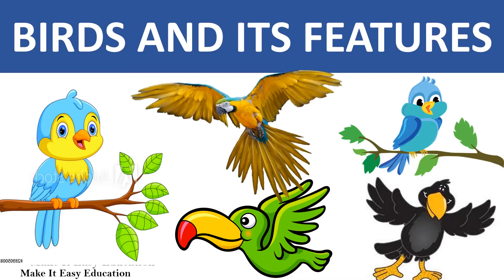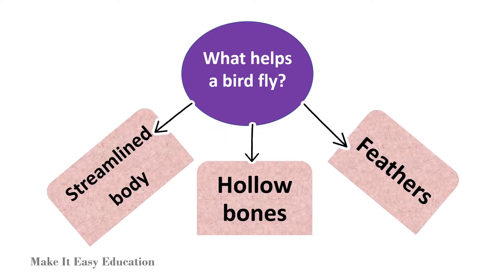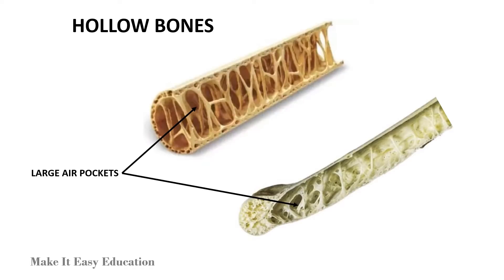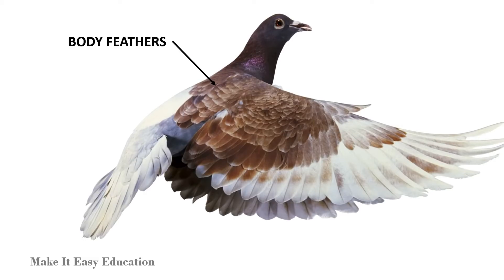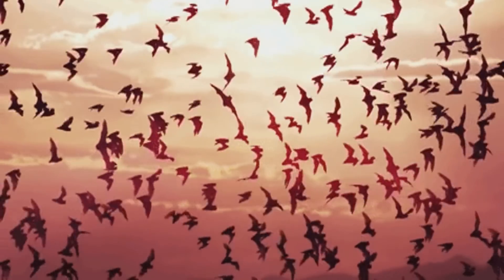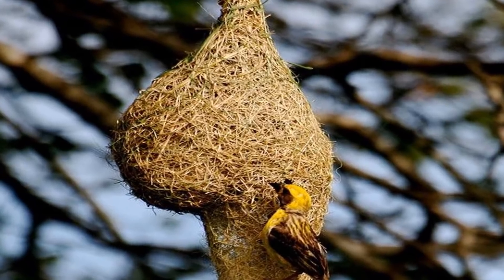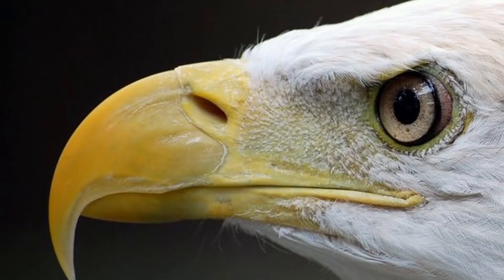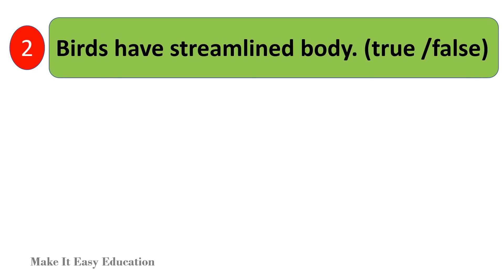BIRDS AND ITS FEATURES || HOW BIRDS FLY? || TYPES OF FEATHERS || SCIENCE VIDEO FOR CHILDREN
THIS VIDEO EXPLAINS ABOUT THE BIRDS AND ITS FEATURES. IT EXPLAINS ABOUT HOW BIRDS FLY AND VARIOUS TYPES OF FEATHERS. IT IS HELPFUL FOR KIDS AND CHILDREN.